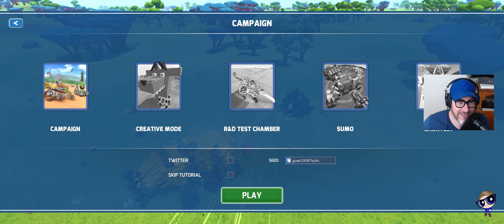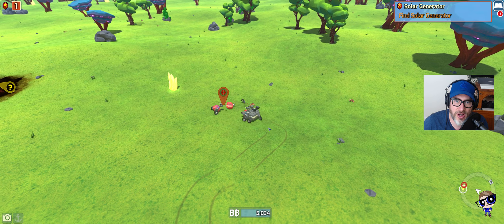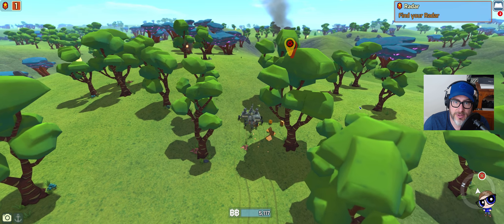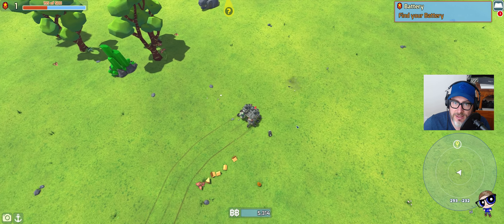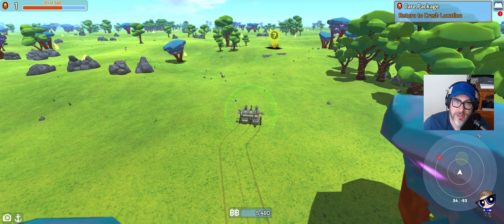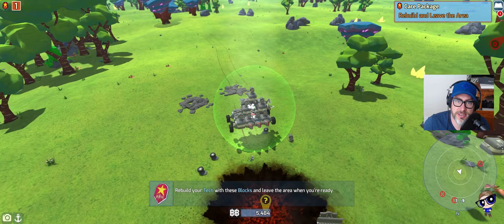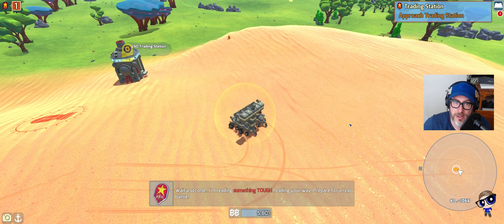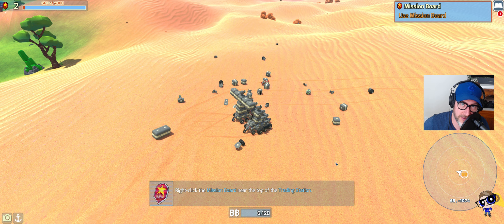Let's Play TerraTech S14E01 A Fresh START! 0.8.0.1 Update!